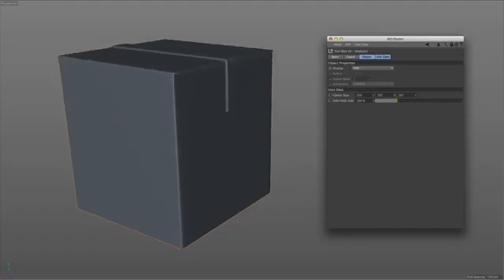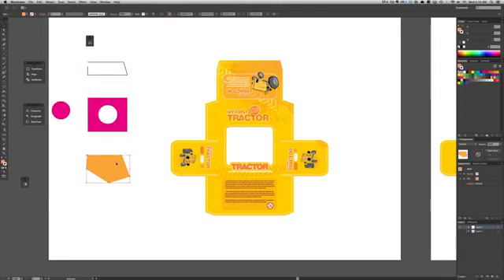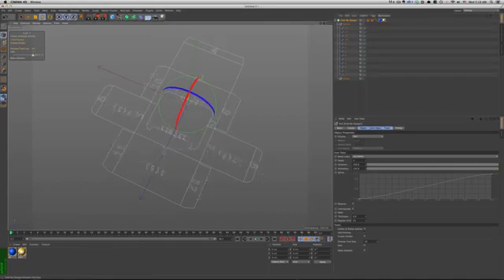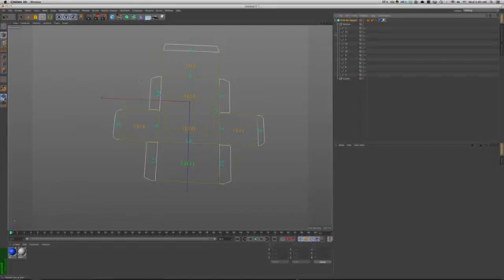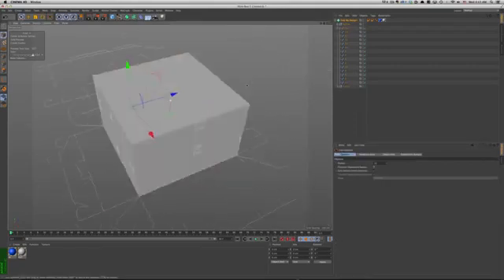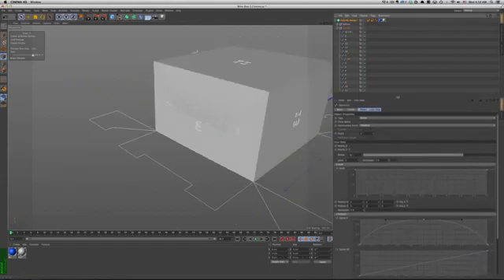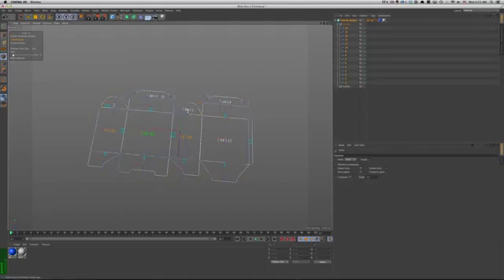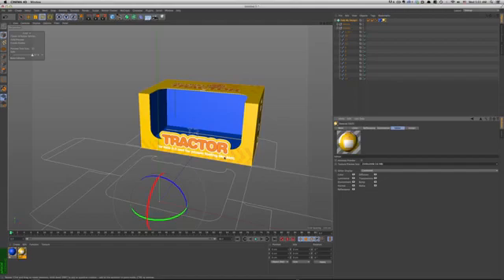C4D R16_新功能【Packaging】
【R16新功能教程─包裝動畫】
Cinema 4D R16 將包裝動畫模組化，讓所有設計師能在最短時間內做出完整動畫！！